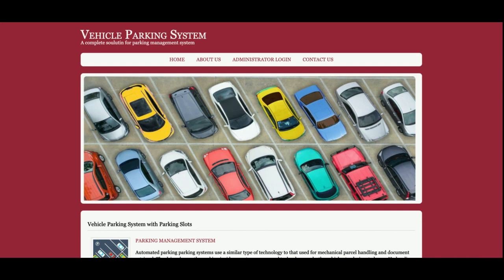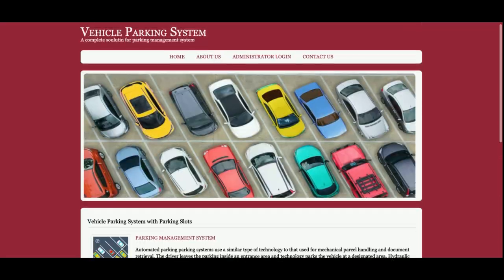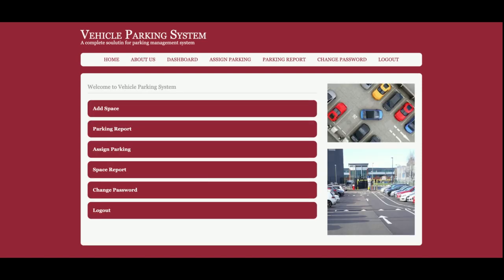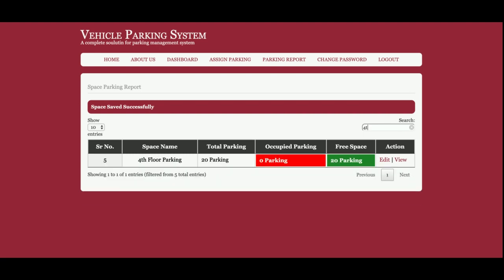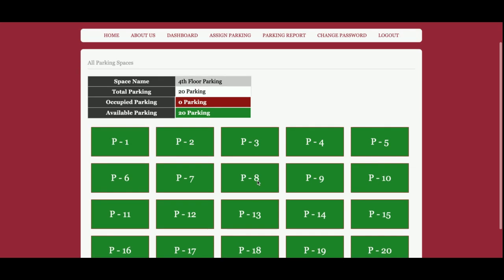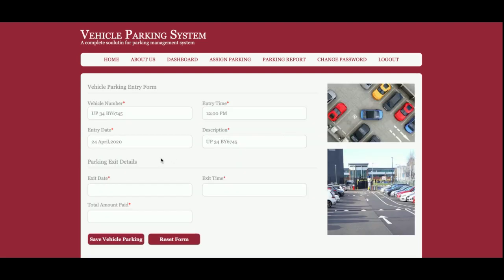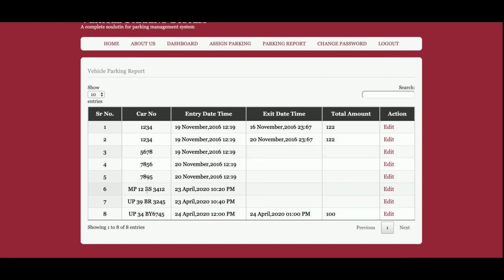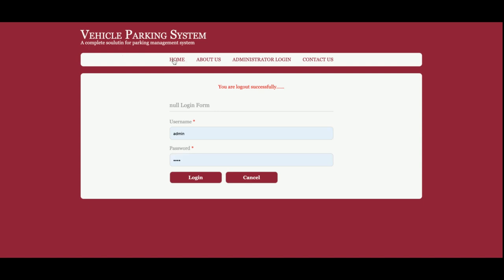Vehicle Parking System | Java JSP Servlet Project Tutorial | Java JSP CRUD Project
Vehicle Parking System is a Java JSP and  MySQL project where all backend we have developed in Java Servlet and all UI Vehicle Parking System  we have implemented in JSP.

Vehicle Parking System Java JSP Project Tutorial
Vehicle Parking System Download
Java example
JSP final year project
Java project
Java tutorial